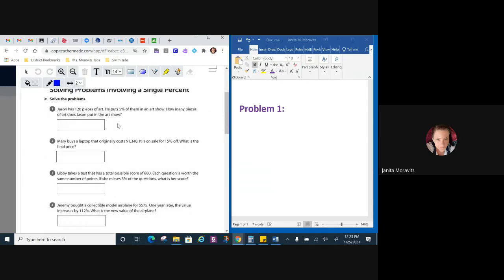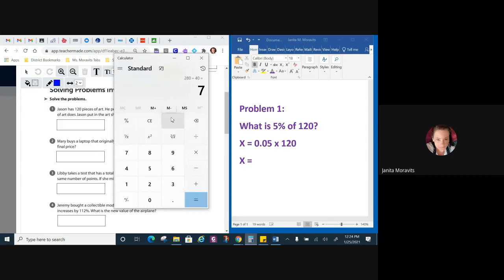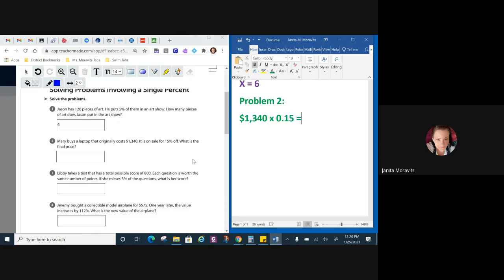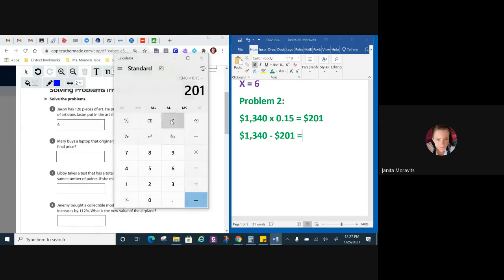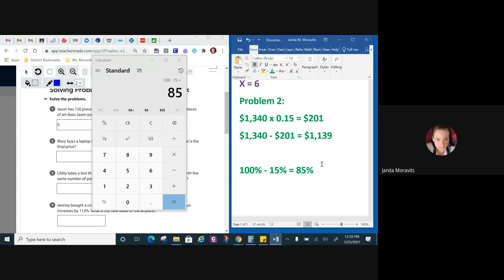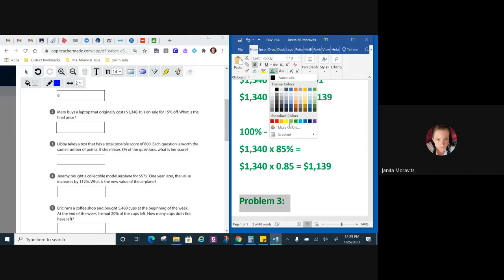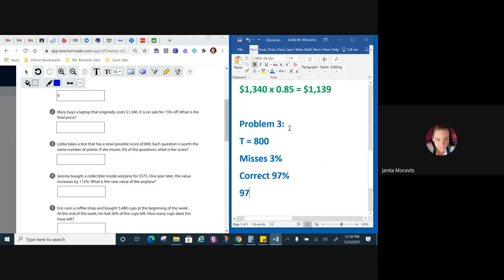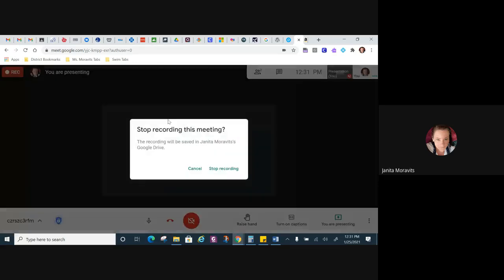Lesson 12 Single Percent Problems